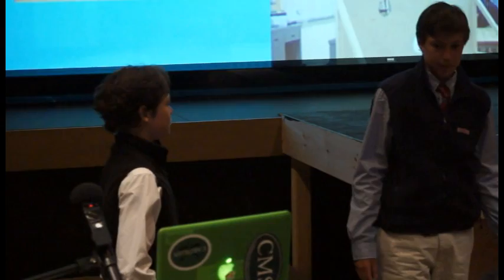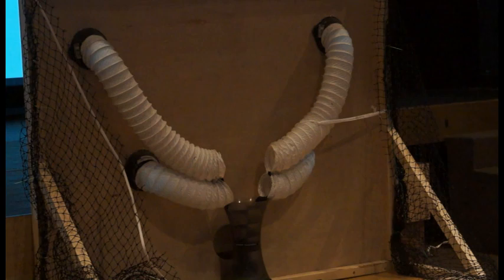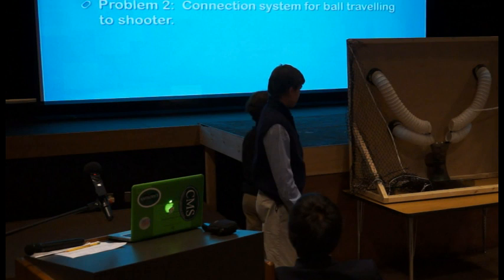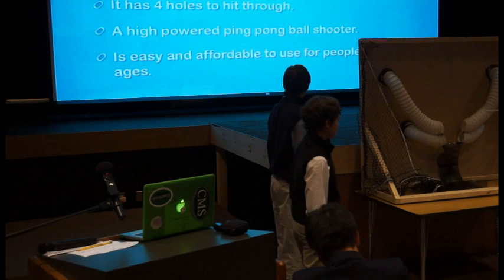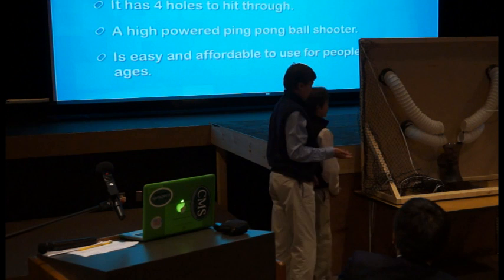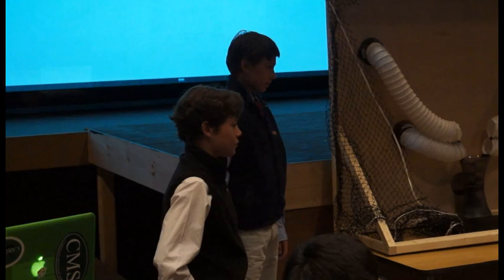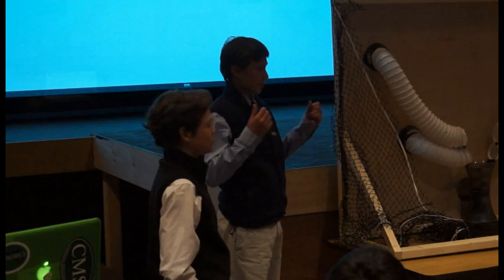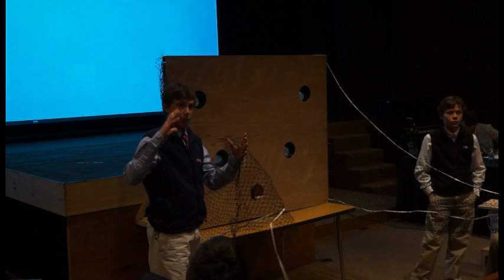Noah Dorsey-Sorofman and Beckham Bayreuther, Gates 2015 Finalists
Noah Dorsey-Sorofman and Beckham Bayreuther's presentation from the final round of the 2015 Charles C. Gates Invention & Innovation Competition at Cardigan Mountain School, held on May 1-2, 2015.

The competition offers students the opportunity to participate in a creative process, to identify needs or new business opportunities, and to develop practical solutions. Beginning each fall and concluding with Competition Presentations in the spring, each student or student team designs and builds an invention that must perform a practical function, make life easier or safer, entertain, or solve an everyday problem.

The Gates program is an academic and afternoon offering at Cardigan Mountain School made possible by the Gates Frontiers Fund, designed to encourage creative thinking, risk-taking, and entrepreneurial spirit, and to develop an appreciation for hard work and accomplishment to students in grades six through nine.

Cardigan Mountain School
Communications Office